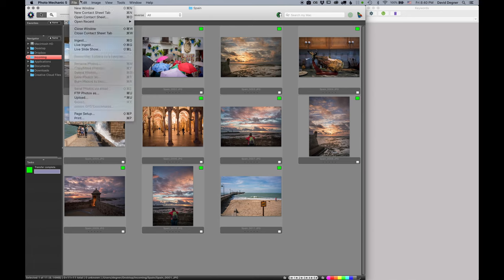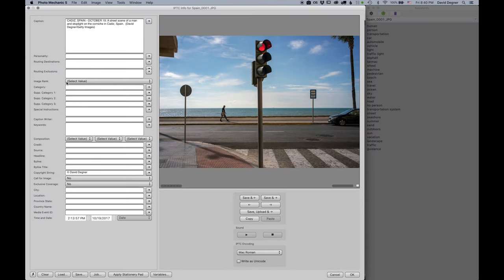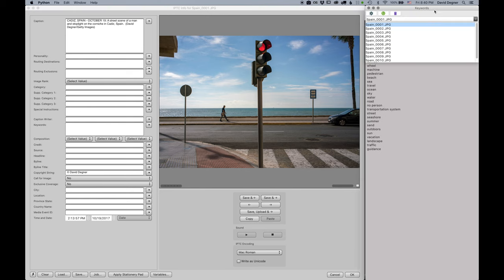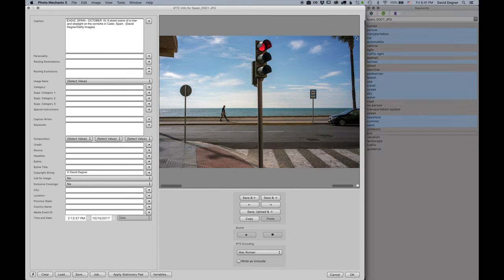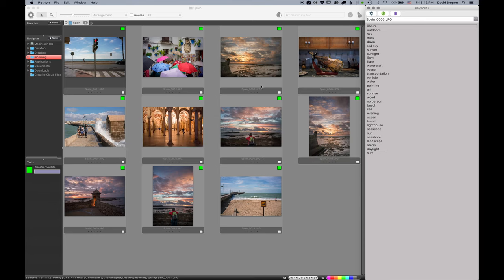Keywords App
Quick intro and description of a photo keywording app that uses artificial intelligence to determine what is in a photo and suggest keywords.